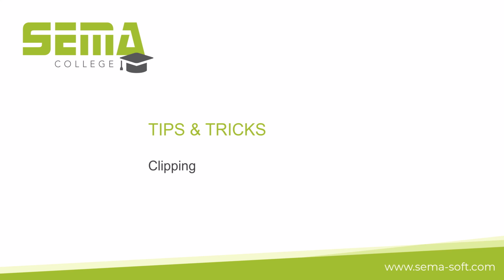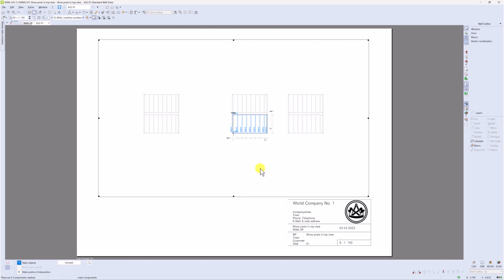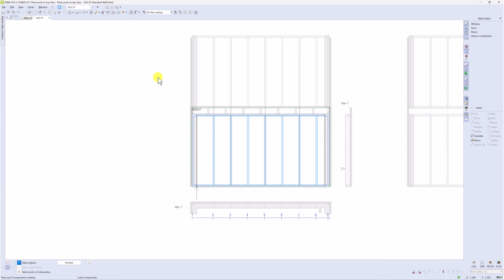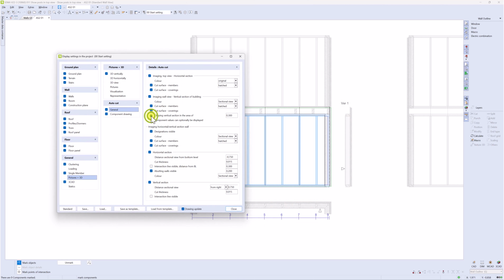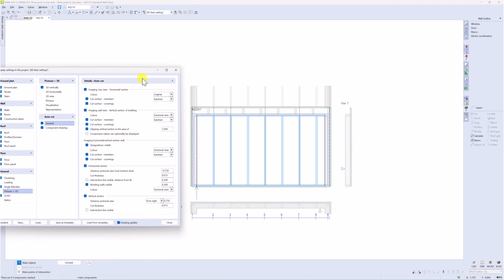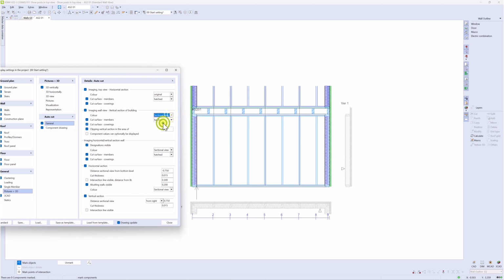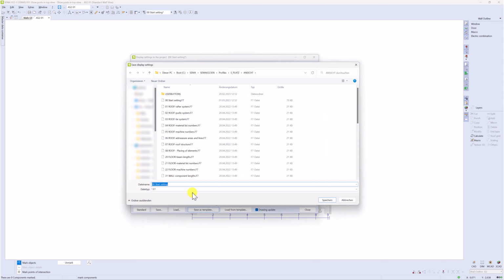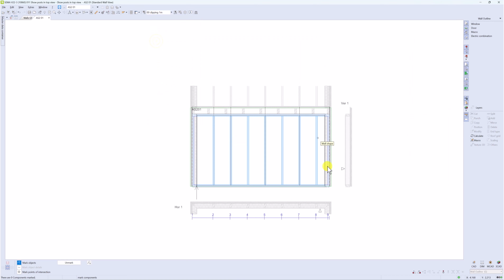Tips & Tricks: Clipping